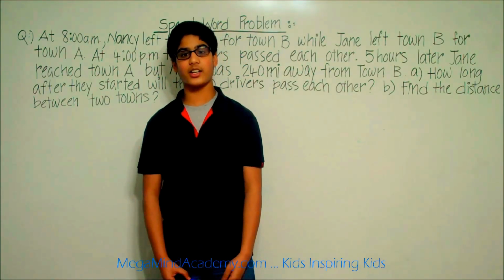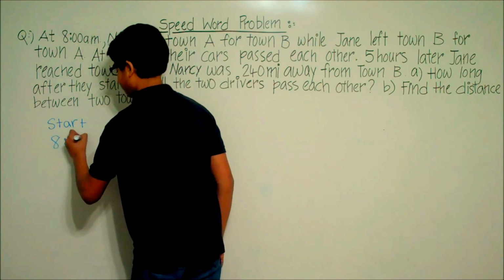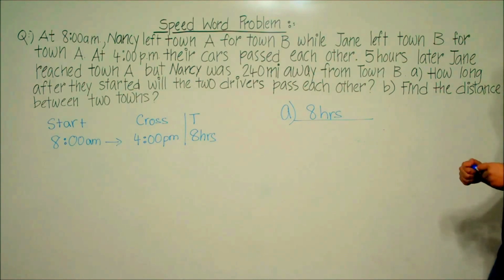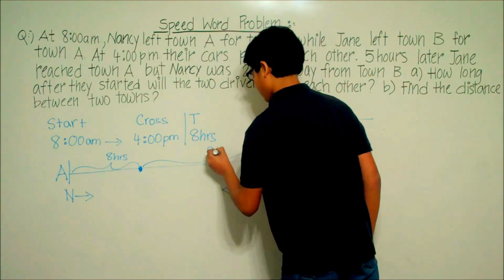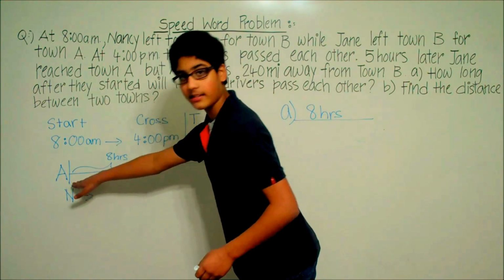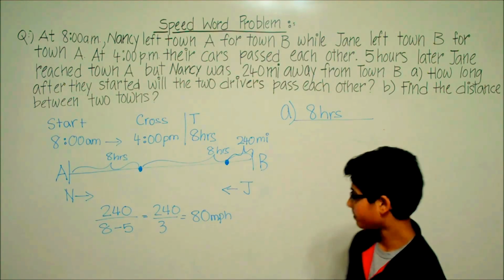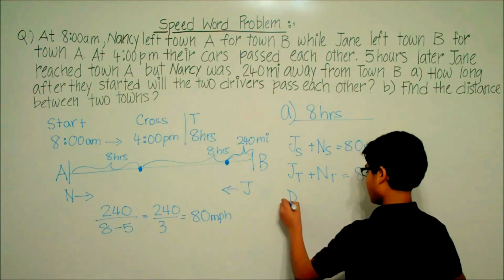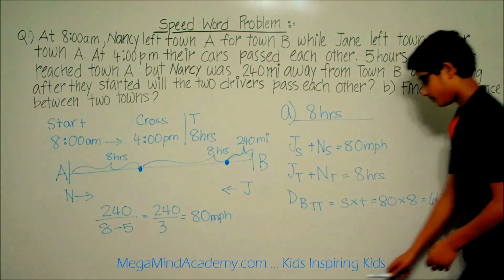Speed Word Problem 25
At 8.00am Nancy left town A for town B while Jane left town B for town A. At 4.00 pm their cards passed each other. 5 hours later Jane reached town A but Nancy was 240 miles away from town B.
1. How long after they started will the two drivers pass each other?
2. What is the distance between two towns?